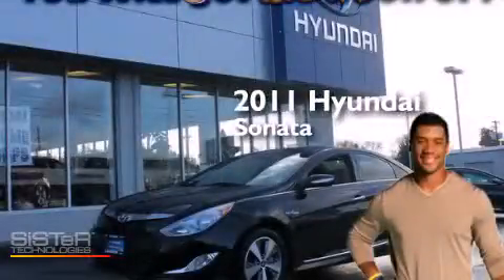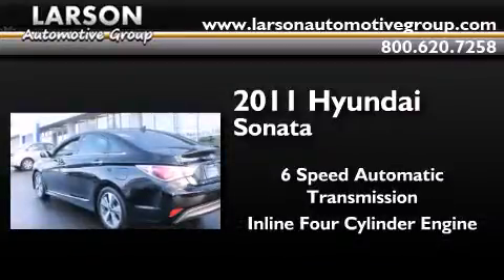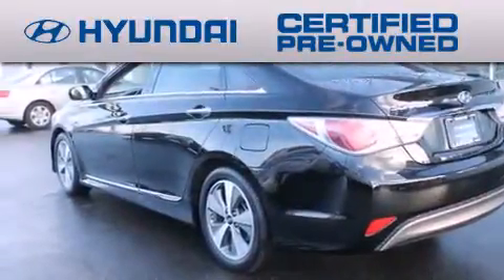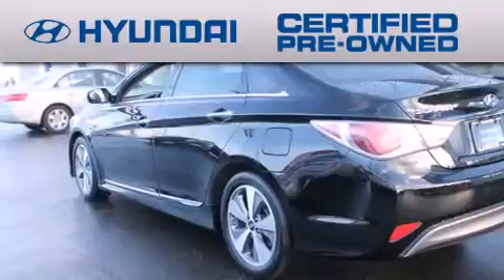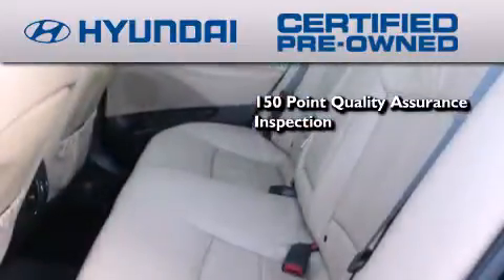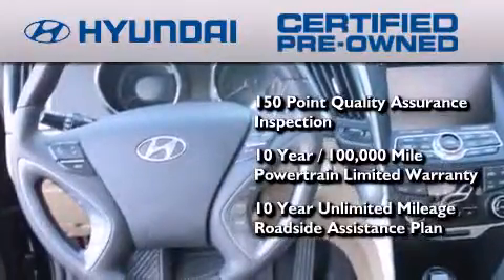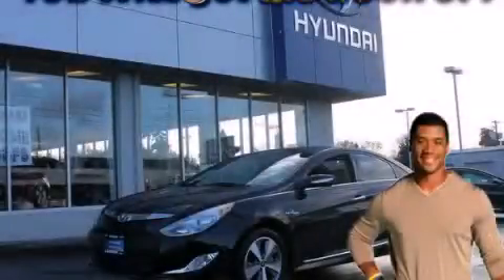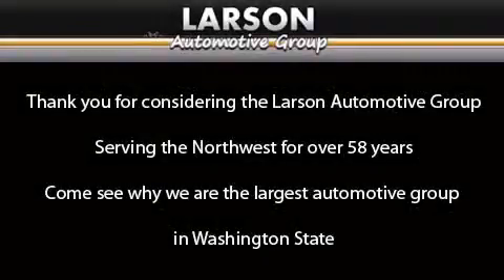2011 Hyundai Sonata Puyallup WA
We've been honored to serve the Puyallup WA area , we promise that your experience at our dealership will exceed your expectations ! Year : 2011 Make : Hyundai Model : Sonata Engine : 2.4L 4Cyl Trans . : 6 Spd Automatic Exterior : Black Plum Pearl Miles : 25,829 Interior : Beige Leather Stock : 6424 Larson Auto Group 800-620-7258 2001 N Meridian Puyallup , WA 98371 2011 Hyundai Sonata Puyallup WA